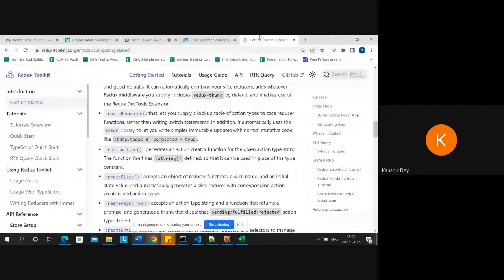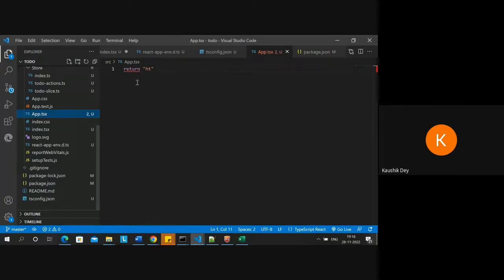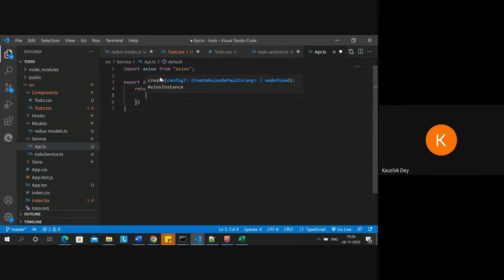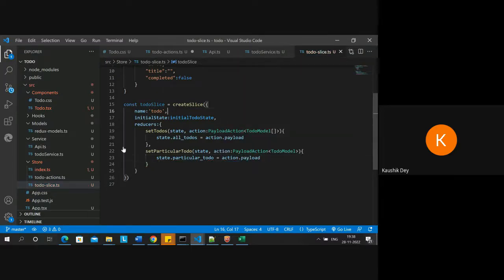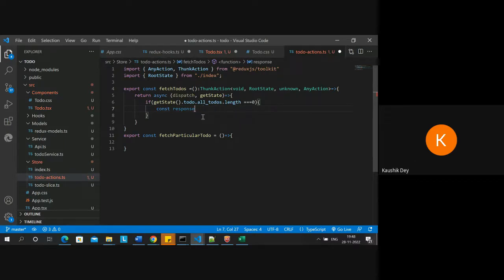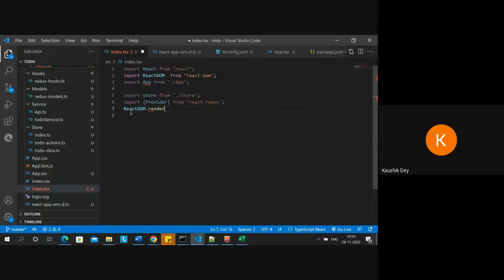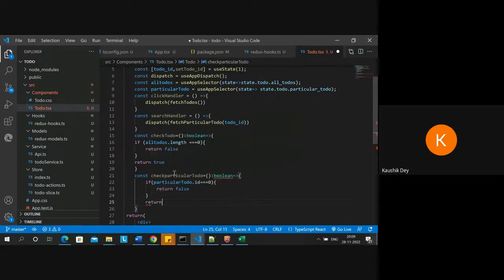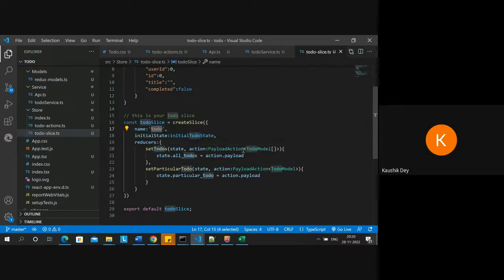React Training Day 14